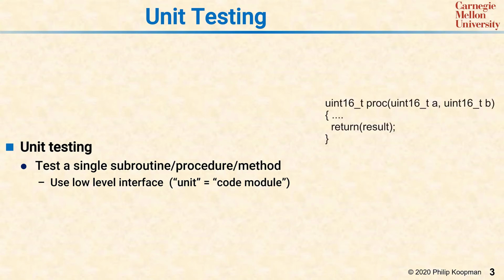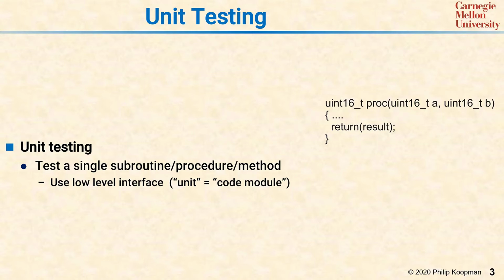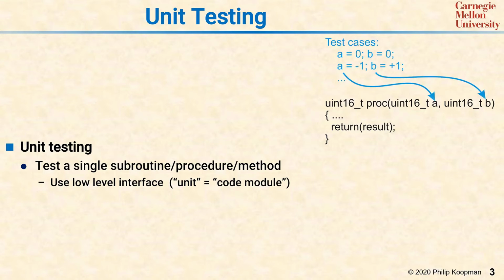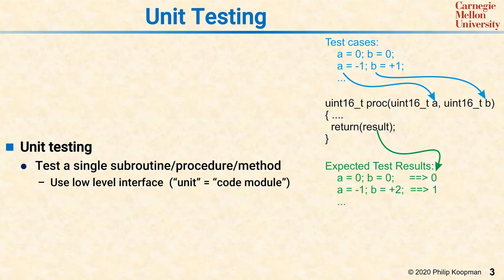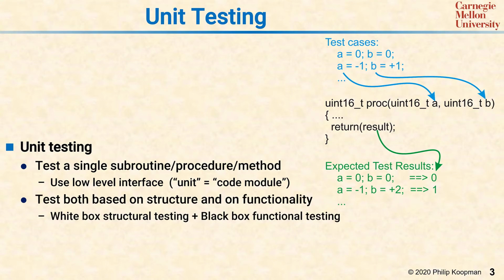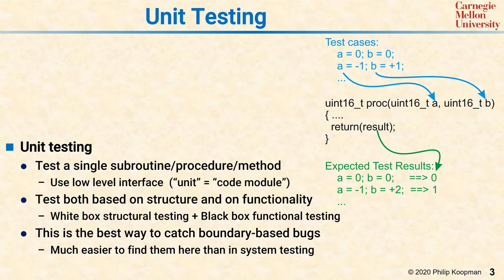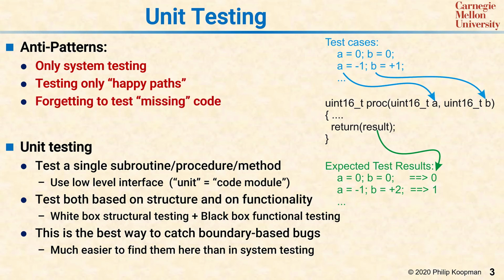L16 03 Unit Testing Overview